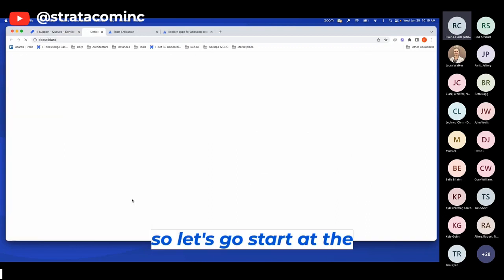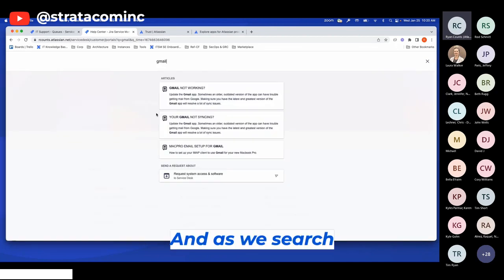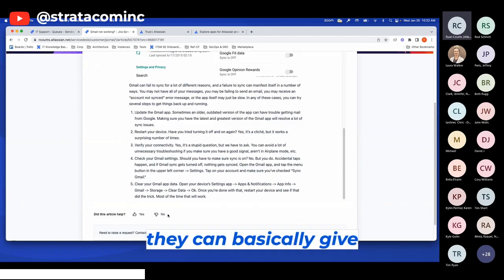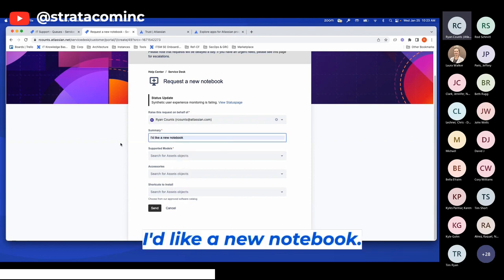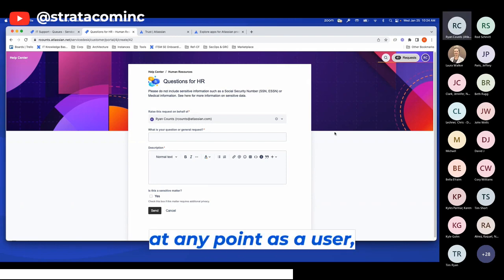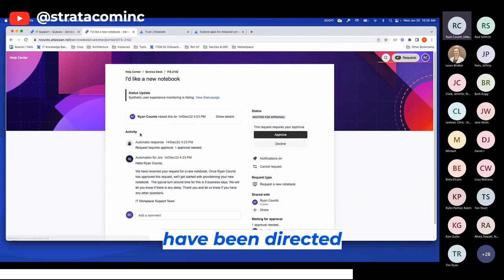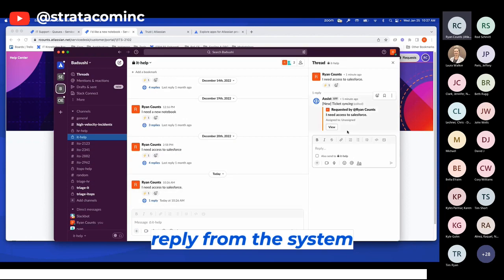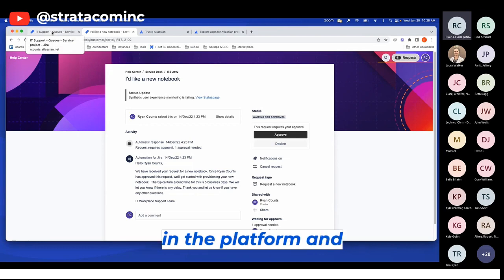Enhancing User Experience: Exploring the Self-Service Portal in Jira Service Management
We dive into the world of the Jira Service Management platform and its powerful self-service portal. We are guided through the various features and functionalities of this platform that revolutionizes customer service operations. We begin by highlighting the flexible nature of the platform, allowing users to interact with it through their preferred mode of communication. Whether it's through Slack, Microsoft Teams, or even the mobile application, Jira Service Management ensures seamless interaction between users and agents. One of the standout features of this platform is Atlassian Assist. We explain how this tool captures all the necessary details and creates tickets for user requests, streamlining the process for agents. They can view and manage tickets directly from Slack or Teams, taking ownership, updating status, and effectively communicating with users. Beyond the traditional IT realm, Jira Service Management extends its capabilities to other teams like HR, facilities, plumbing, and marketing. Ryan emphasizes the importance of utilizing the knowledge base embedded in the self-service portal. By deflecting tickets and encouraging self-resolution through tailored forms and relevant content, customer challenges can be resolved efficiently. The speaker also sheds light on embedding status metrics and videos within knowledge articles to enhance the user experience. We walk through the convenience of the Jira self-service center, where users can access micro portals and utilize the global search function to find relevant information and articles. The platform allows them to interact with multiple teams and manage common workflow requests all in one place, eliminating the need for scattered emails, spreadsheets, or post-it notes. With the ability to customize their experience based on user attributes like department and location, we highlight how different types of requests have specific fields for gathering information. Users can easily check the status of their tickets and see which teams they have been routed to, simplifying their lives. Lastly, we emphasize the self-service center's role in facilitating approvals. Users can effortlessly manage and respond to requests, providing swift resolutions. Through this comprehensive exploration of the Jira Service Management platform, StrataCom equips listeners with valuable insights into leveraging self-service portals to enhance customer service operations.

Topics Covered:

1. Introduction to the Jira Service Management platform
- Overview of the platform's features and options for user interaction

2. Rich Chat Ops Capability
- How users can make requests through channels in Slack or Microsoft Teams
- Atlassian Assist capturing request details and creating tickets

3. Ticket Management from Slack or Teams
- Agents' ability to view and manage tickets, including taking ownership, updating status, and communicating with users

4. Mobile Application for Remote Ticket Management
- The availability of a mobile application for agents to work on tickets remotely

5. Multi-team Interactions
- How users can interact with multiple teams through the Jira service management platform
- Various teams utilizing the platform, such as IT, HR, facilities, plumbing, and marketing

6. Knowledge Articles for Self-Service
- The use of knowledge articles in a self-service portal to address customer service requests
- Embedding status metrics and videos within articles for enhanced user experience
- Leveraging tailored forms to gather necessary details for specific service requests

7. Deflection and Self-Resolution
- The importance of utilizing a knowledge base to deflect tickets and encourage self-resolution by pushing relevant content to users

8. Managing Workflow Requests
- The platform's role in managing common workflow requests previously handled through email, spreadsheets, or post-it notes

9. Micro Portals and Global Search
- Accessing micro portals within the self-service center for information and articles
- Using global search to find relevant information in Confluence and the service request catalog

10. Customizability and User Attributes
- Available models for user customization
- Using user attributes to restrict requests based on department and location

11. Request Types and Approval Management
- Different fields for gathering information based on request type
- Managing approvals through the self-service center

12. Simplified Ticket Management
- Checking the status of tickets and tracking routed teams
- One source for accessing all requests, simplifying the user's life